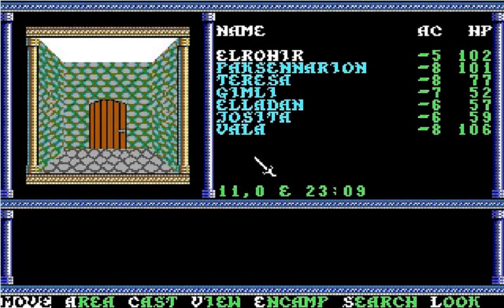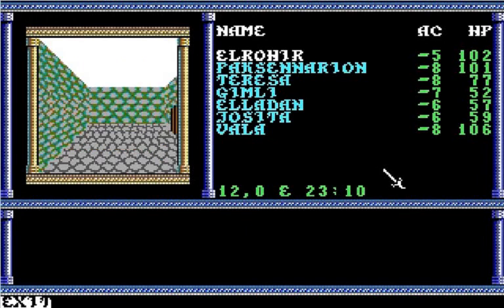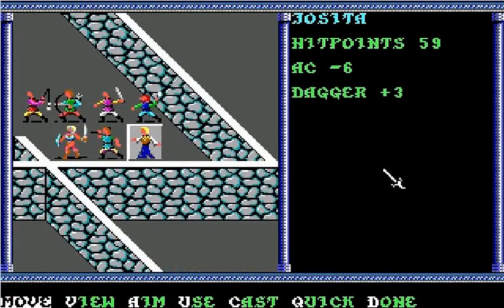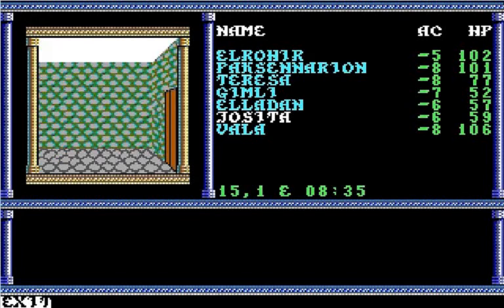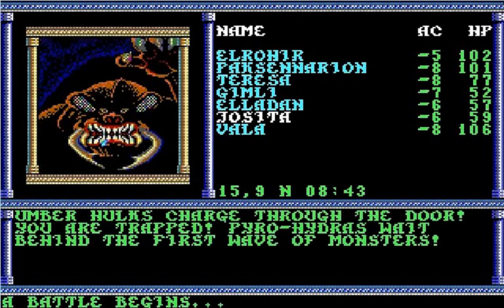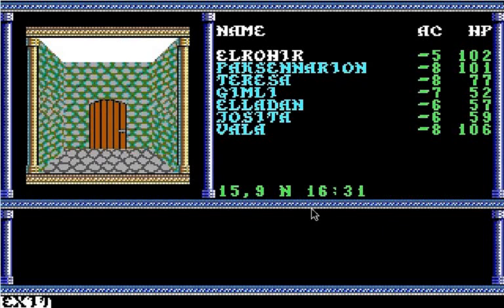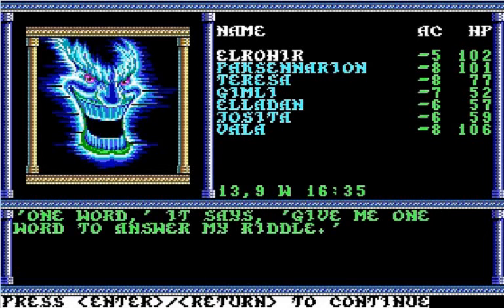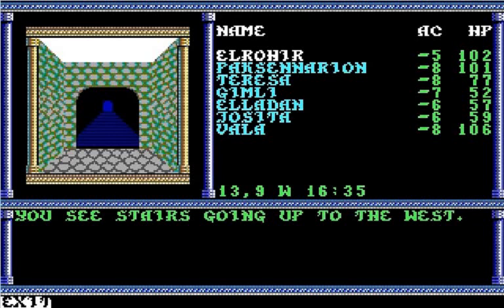Let's Play Secret of the Silver Blades 36 - Boy, This Armory is Crowded!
Game published 1990 by SSI (Gamefest CD-ROM compilation published 2001 by Interplay).
Apparently, now that the third Gynosphinx has been liberated, she's left her jail cell, and we can pass through freely.  The armory she had told us of is very near the stairs up to Level 2; however, she forgot to tell us about the Umber Hulks & Pyrohydras inside!  (How in the world did they all fit in there?)
Once we divvy up the treasure from the armory, we head up the stairs to Level 2, and find a room with Umber Hulks all in a row - perfectly configured for a couple of Lightning Bolts!  ;)